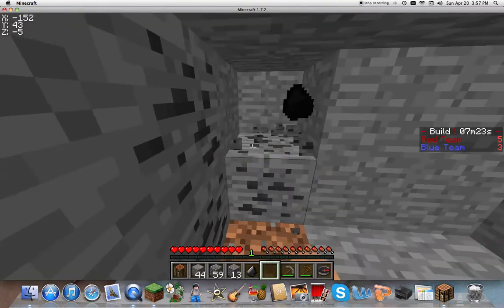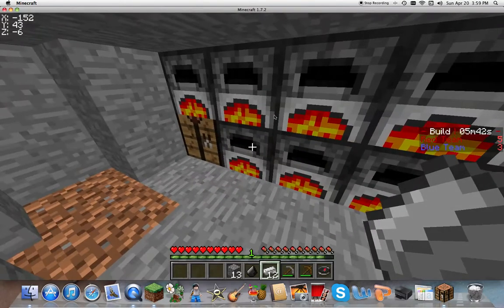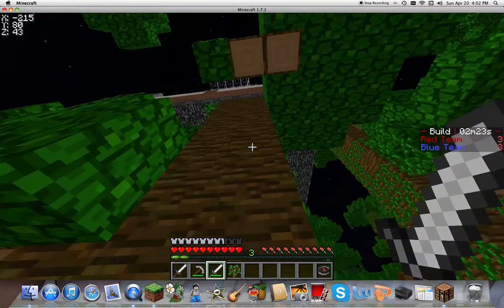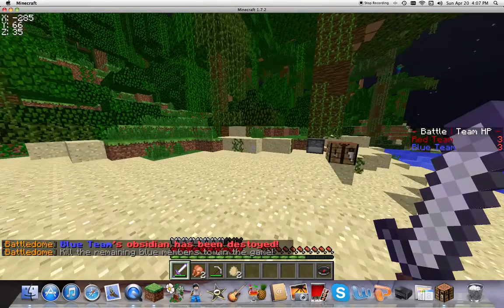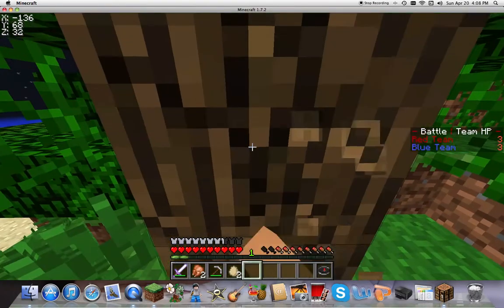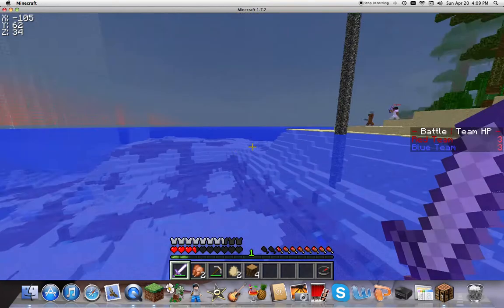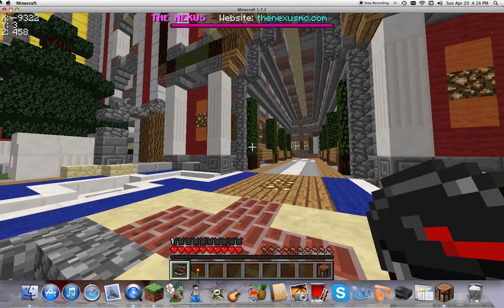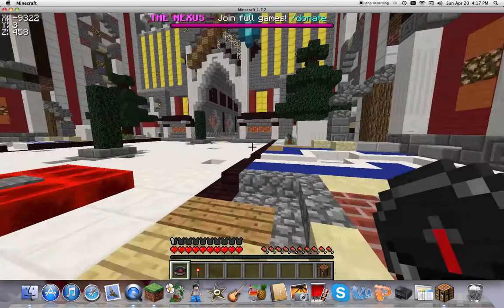minecraft Battledome ep 1: how did he die?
hey guys and girls first of the minigame series BATTLEDOME and yet again i miss the intro i'm sorry about that i'm working to fix it but when i actually record it still misses it. like and subscribe plox
server ip: thenexusmc.net